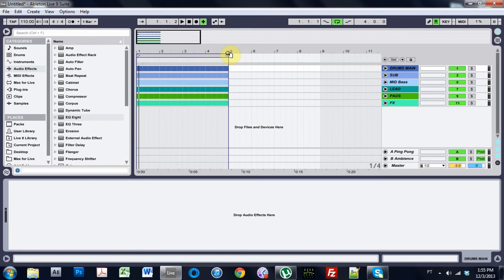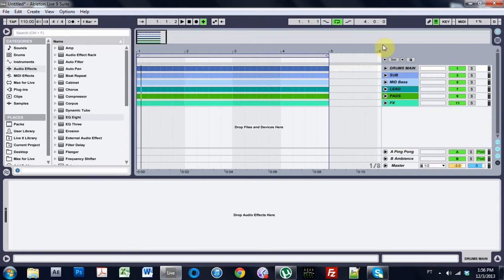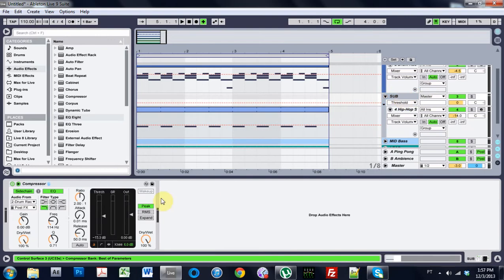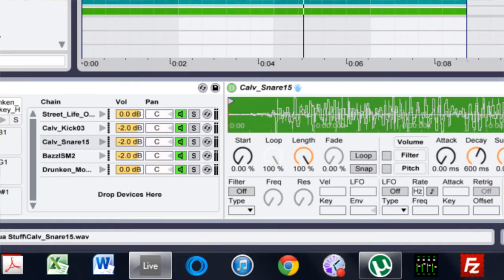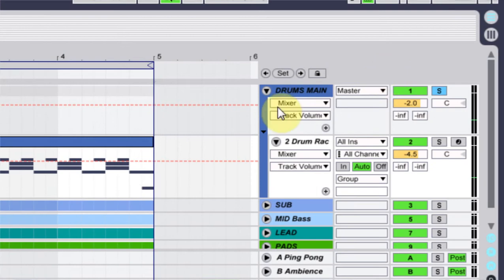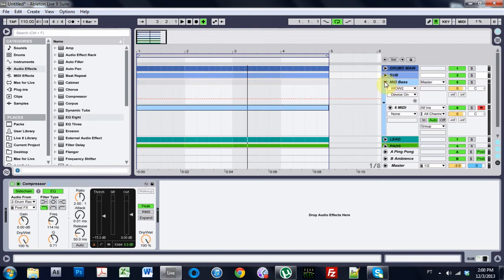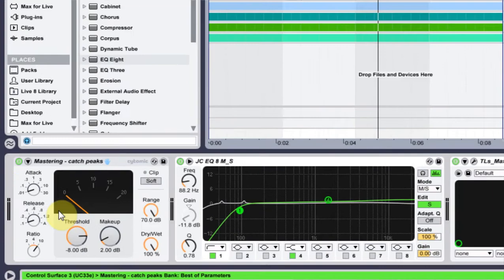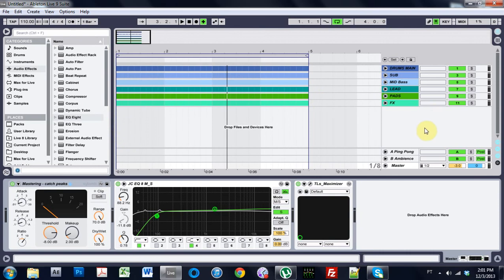Ableton Tutorial: Set Up Default Template / Walk through of Mine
This is just a quick walk-through of my default / template in Ableton.